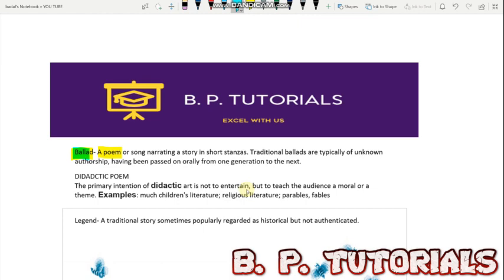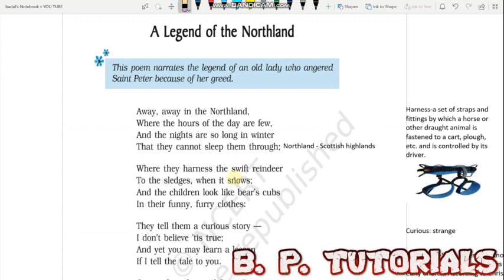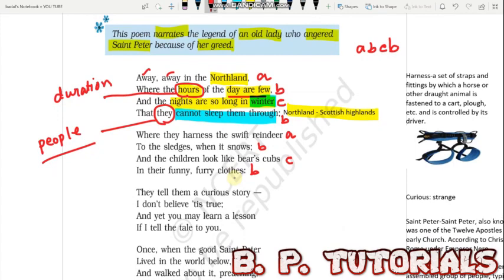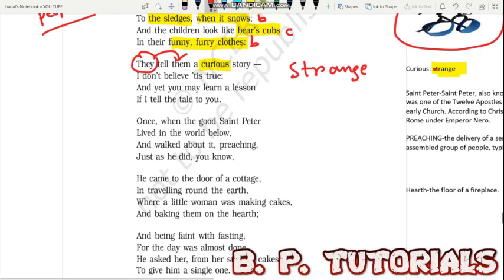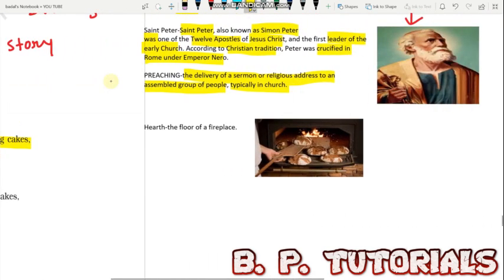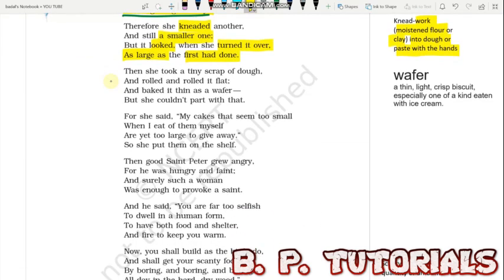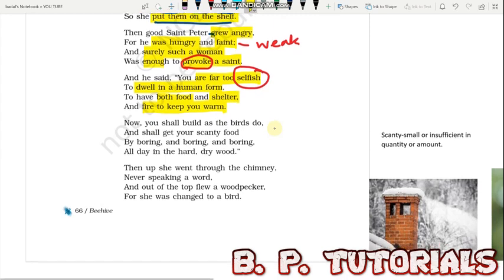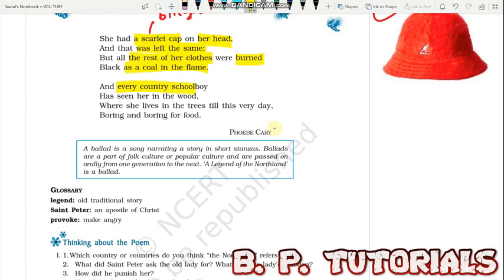COMPLETE ANALYSIS OF "A LEGEND OF THE NORTHLAND" || CBSE CLASS 9 (IX) ENGLISH || B.P. TUTORIALS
FRIENDS AND VIEWERS YOU CAN CONNECT ME IN THE FOLLOWS WAYS-

3. (ICSE AND ISC STUDY MATERIALS)

BUY BOOKS WRITTEN BY ME
1. KALCHAKRA OOM AND THE CHOSEN FIVE (FANTASY FICTION)

2. Whispers of the Invisibles - Nachiketa and the Mystery of the Dark Shadows

3. 1001 ONE WORD SUBSTITUTIONS FOR COMPETITIVE EXAMINATIONS

1. CBSE NCERT ANSWERS

2. 1001-ONE WORD SUBSTITUTIONS